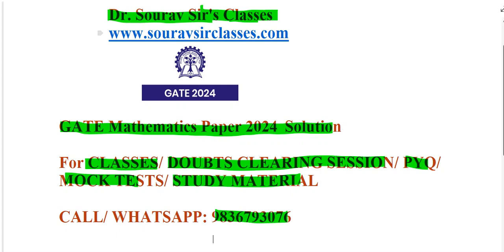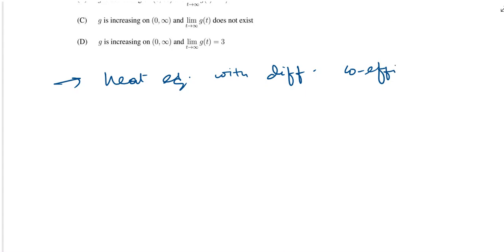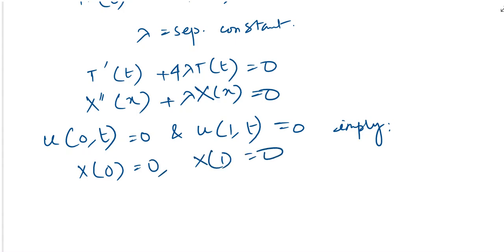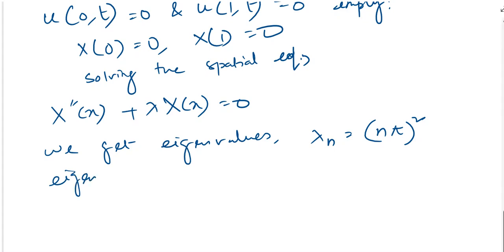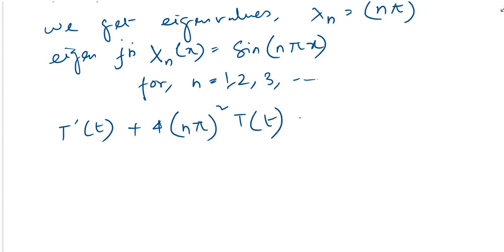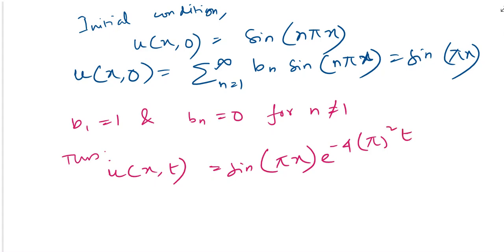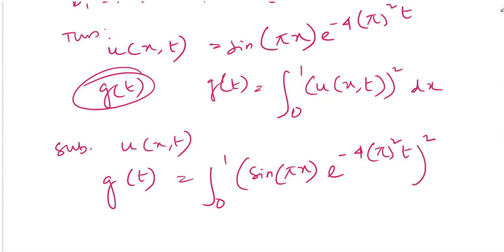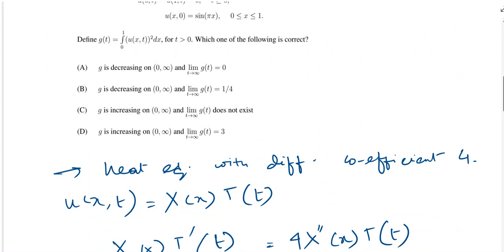GATE Mathematics 2024: Question 23 Explained With Expert Tips For Problem Approach To Crack The Exam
Welcome to Sourav Sir's Classes, the premier destination for GATE Mathematics aspirants seeking comprehensive preparation and expert guidance. In this meticulously crafted video, we dissect Question 23 of the GATE Mathematics 2024 exam, unraveling its complexities and offering time-tested strategies to conquer it with confidence. Whether you're a novice or seasoned candidate, our in-depth analysis and problem-solving techniques will empower you to excel in this competitive exam.

At Sourav Sir's Classes, we recognize that GATE preparation is not just about mastering content; it's about honing critical thinking skills, developing effective exam strategies, and gaining the confidence to tackle any challenge head-on. With this holistic approach in mind, our coaching programs are designed to provide students with a well-rounded learning experience that goes beyond rote memorization.

Our team of experienced faculty members, led by the renowned Sourav Sir himself, comprises industry experts, seasoned educators, and GATE toppers. With their vast knowledge and years of teaching experience, they bring a unique blend of academic expertise and practical insights to the classroom, ensuring that students receive the highest quality instruction and guidance.

What sets Sourav Sir's Classes apart is our commitment to personalized attention and individualized support. We understand that every student is unique, with their own strengths, weaknesses, and learning styles. That's why our coaching programs are tailored to meet the specific needs of each student, providing them with the tools and resources they need to succeed on their GATE journey.

In addition to comprehensive classroom instruction, we offer a wide range of support services to enhance the learning experience. From regular doubt-clearing sessions and practice assignments to mock tests and performance analysis, we leave no stone unturned in preparing our students for success. Moreover, our online platform provides 24/7 access to study materials, lecture recordings, and additional resources, allowing students to study at their own pace and convenience.

As you embark on your GATE preparation journey, trust Sourav Sir's Classes to be your partner in success. With our proven track record of results, dedication to student excellence, and unwavering commitment to quality education, we're here to help you realize your GATE dreams. or contact us at 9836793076 (Call or WhatsApp) to learn more about our coaching programs and take the first step towards a brighter future.

Time Stamp :

[00:00] Introduction to the video: Welcome to our channel, where we'll be dissecting Question 23 of the GATE Mathematics 2024 exam and offering expert tips on how to approach and crack the exam.

[00:45] Overview of Question 23: A brief introduction to the question, its complexity, and why it's important for GATE aspirants to master.

[02:10] Understanding the Problem: Breaking down the question into its components and discussing key concepts or formulas that are relevant.

[04:30] Problem-solving Strategy: Introducing a step-by-step approach to tackling the problem, highlighting common pitfalls to avoid.

[07:00] Expert Tips and Tricks: Sharing advanced techniques and strategies to optimize your problem-solving process and improve your chances of success.

[10:20] Example Solution: Walking through a detailed solution to the problem, explaining each step and rationale behind it.

[13:45] Recap and Summary: Summarizing the key points covered in the video and emphasizing the importance of practice and perseverance in mastering GATE Mathematics.

[15:30] Conclusion: Wrapping up the video with a final word of encouragement and a call to action for viewers to subscribe to our channel for more GATE preparation tips and resources.